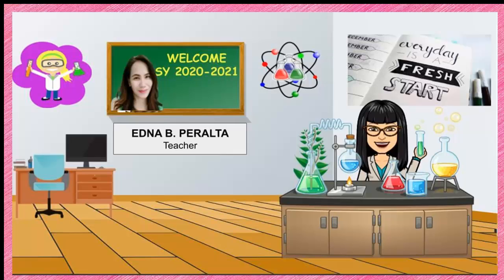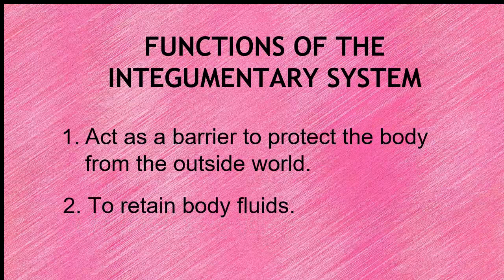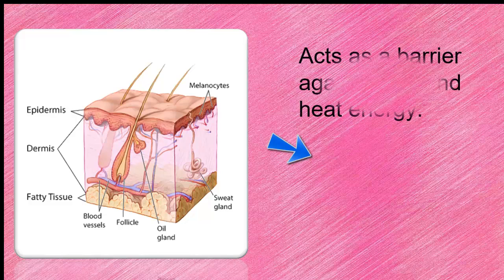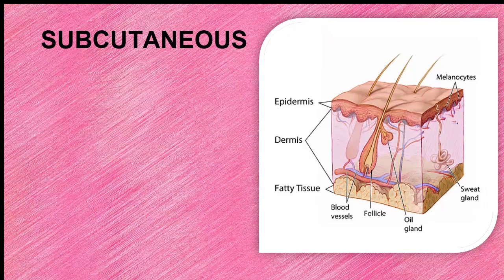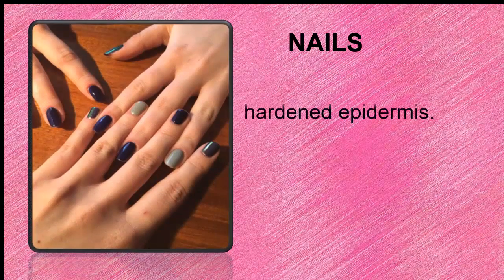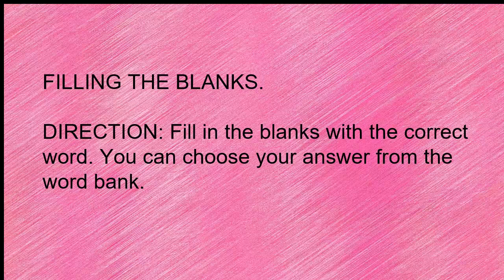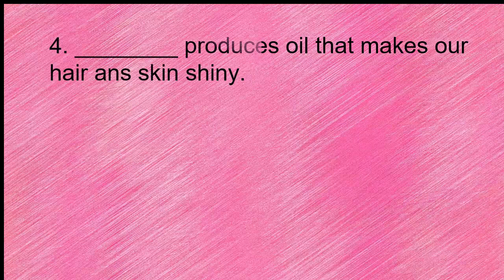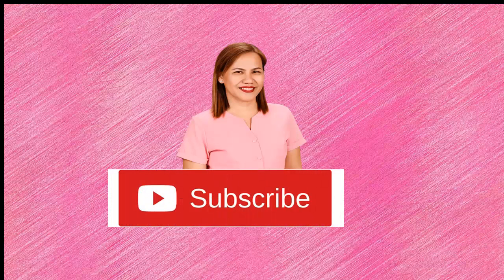Integumentary System/MELBased/GRADE 6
This video is all about integumentary System. This can be used by the learners as well as the teachers.
Enjoy learning!